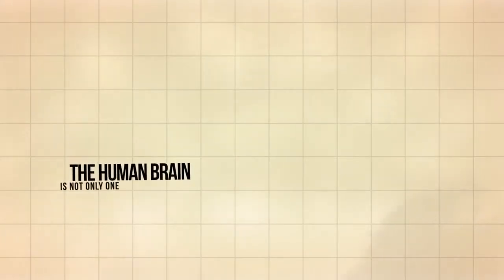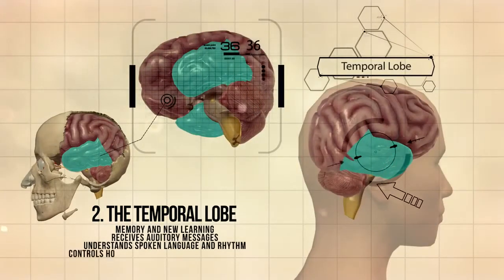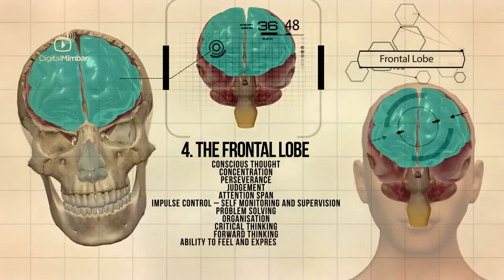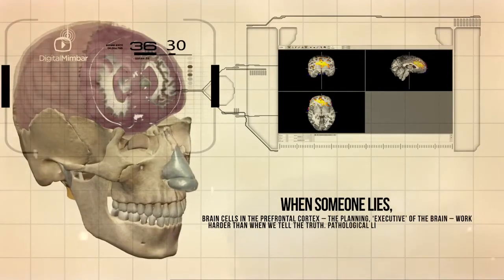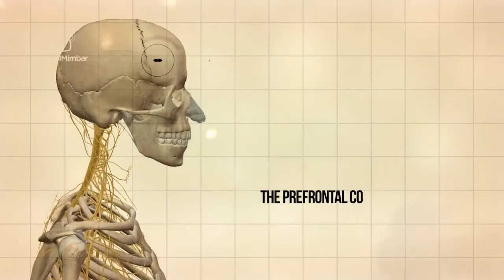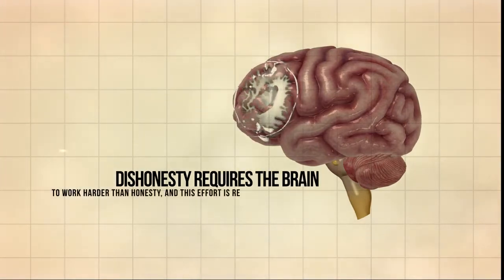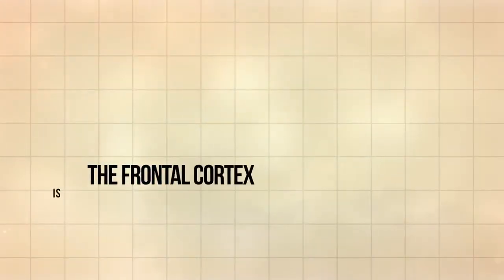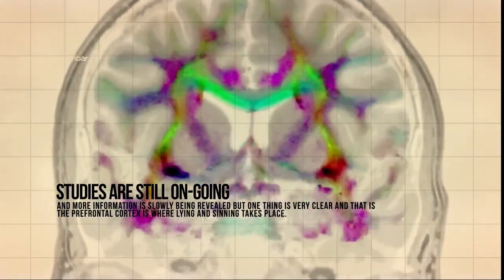Scientific Facts in The Quran - The Frontal Lobe